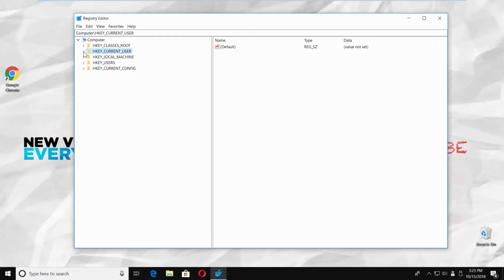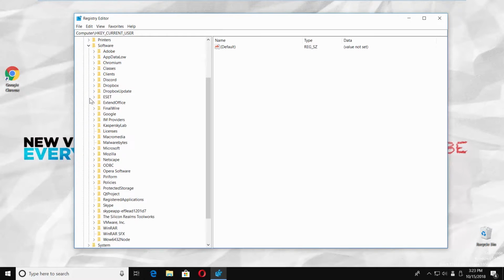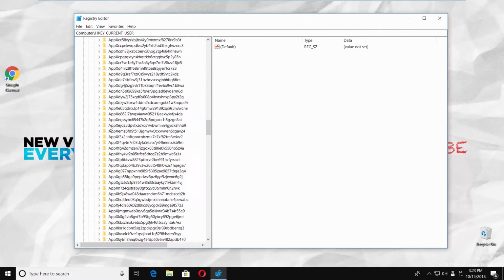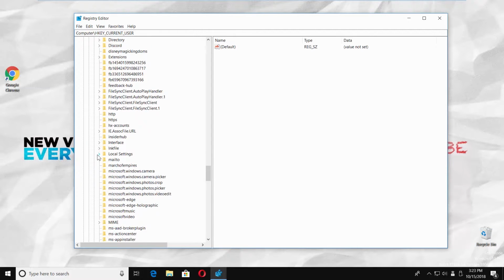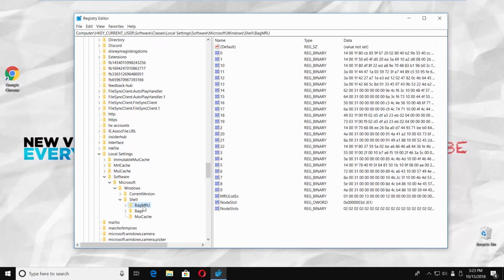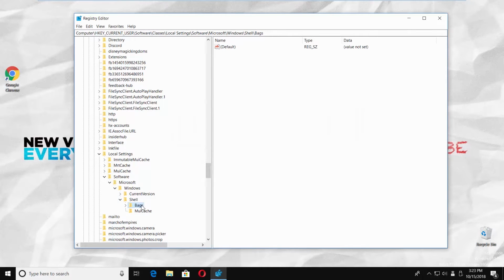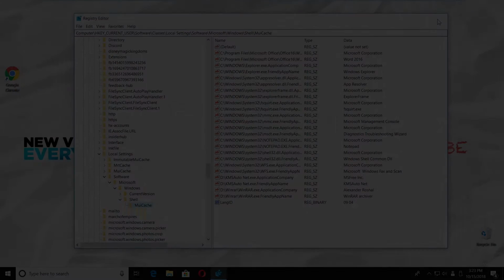How to Fix Explorer.exe Crashing In Windows 10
In today's lesson, we will teach you how to fix explorer.exe crashing in Windows 10.
Go to taskbar search and type ‘regedit’. Click on it to open. Click on ‘yes’ in the pop-up window.
Click on HKEY_CURENT_USER and choose ‘Software’ from the list. Open ‘Classes’ folder and look for ‘Local settings’. Click on ‘Software’ and then ‘Microsoft’. Open ‘Windows’ folder and go to ‘Shell’. Select ‘BagMRU’. Right-click on it and choose ‘Delete’ from the list. Click on ‘Yes’ in the pop-up window. Right-click on ‘Bags’ folder and choose ‘Delete’ from the list. Click on ‘Yes’ in the pop-up window.